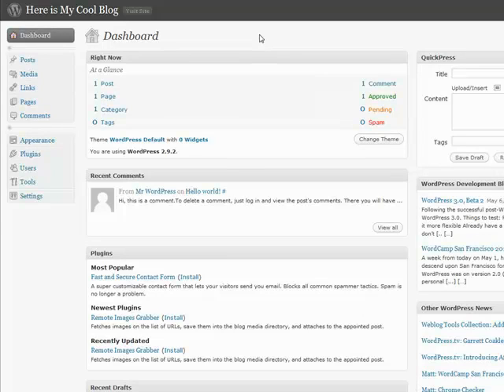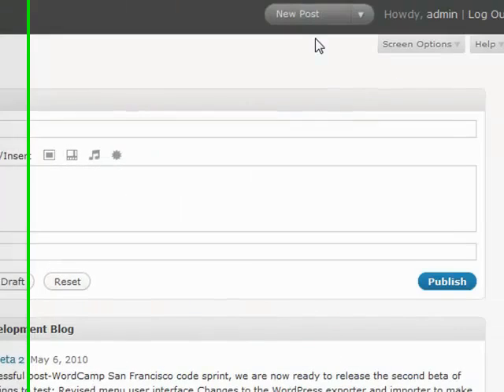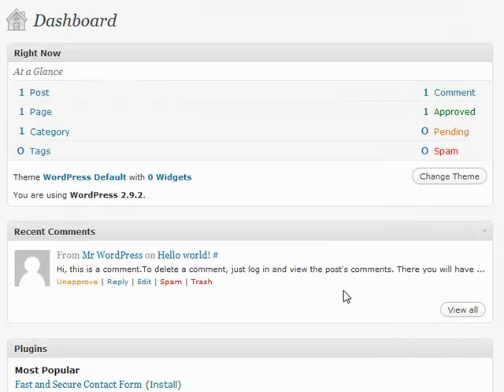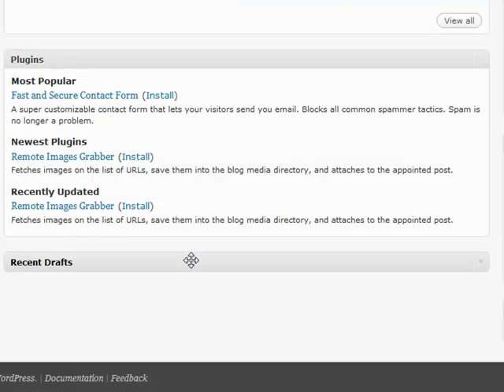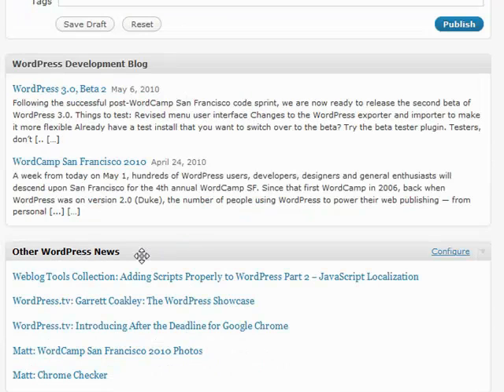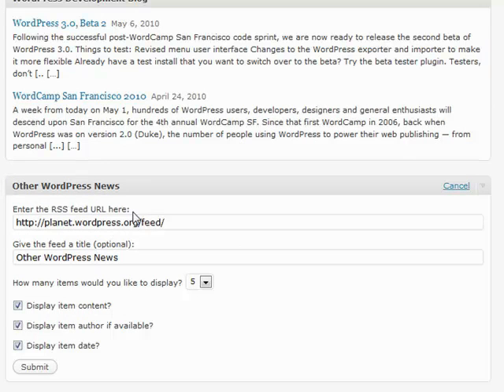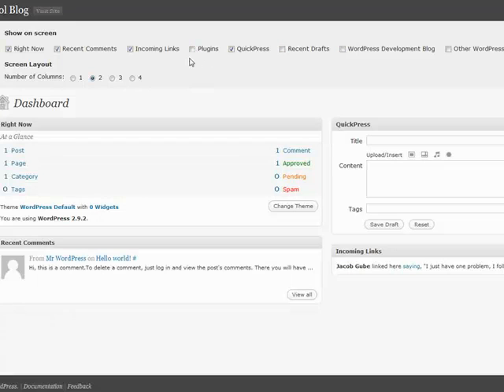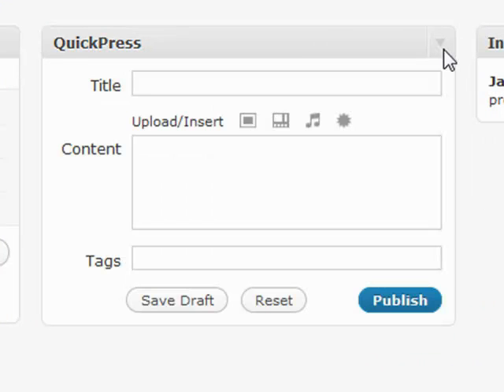WebCraft - Wordpress Tutorial - Part 2 of 23: Dashboard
Wordpress and blogging are hot topics online right now so I'd like to give you access to this 23-part step-by-step Wordpress Tutorial Video Series.

If you're not using Wordpress or don't have a blog yet, watch these videos to learn how to set one up so you can take your business to the next level.

This video introduces you to the Wordpress Dashboard.